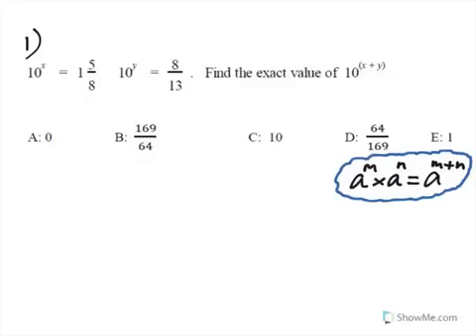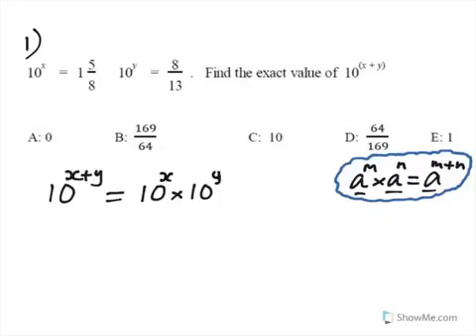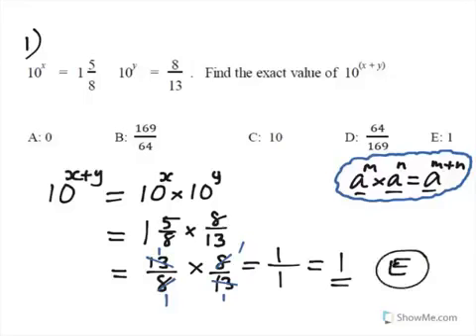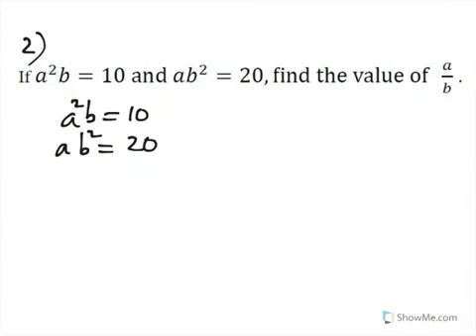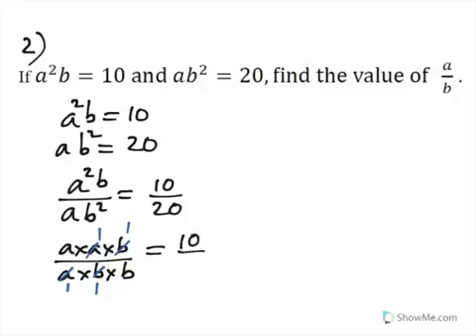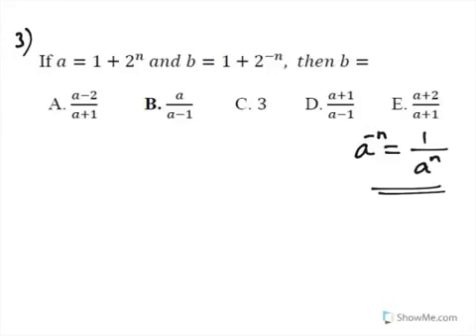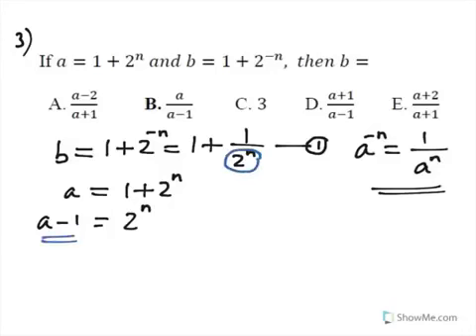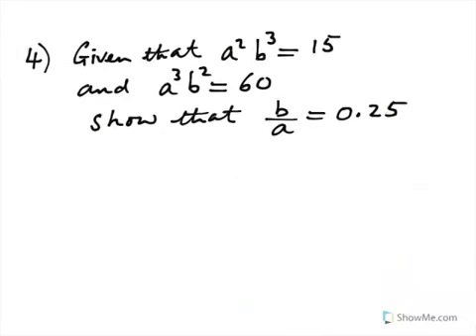Mathematics Olympiad Type Questions involving the use of the Rules of Indices YouTube